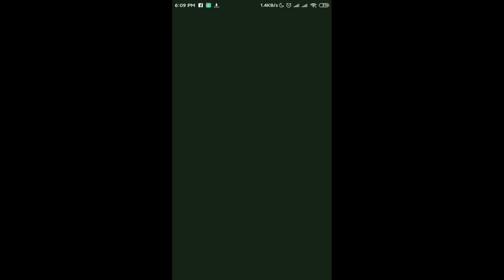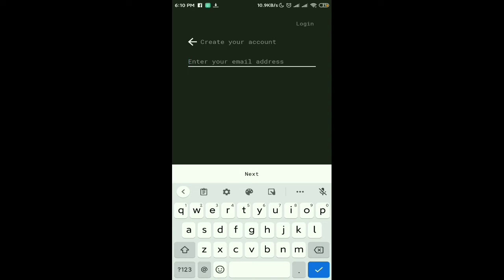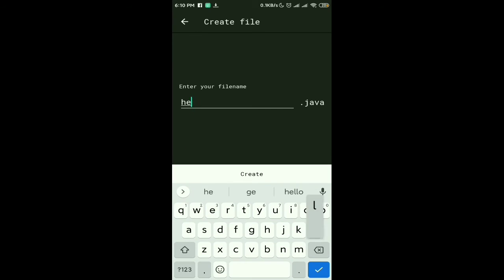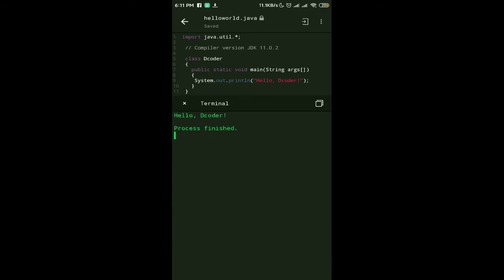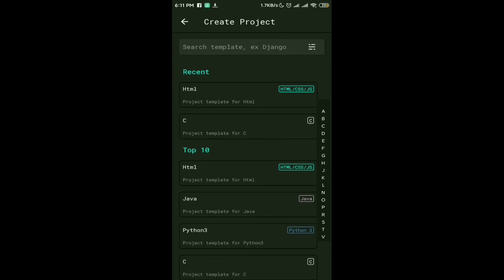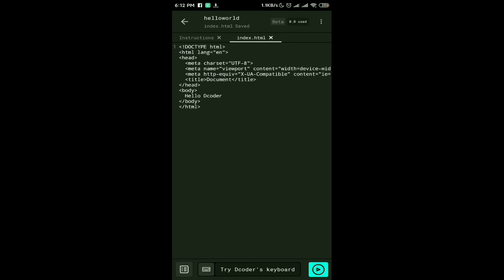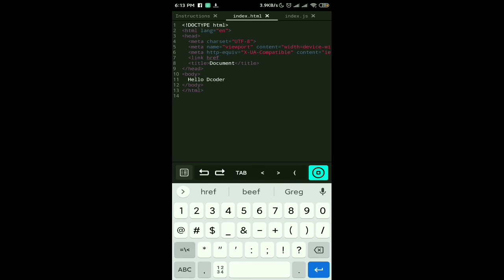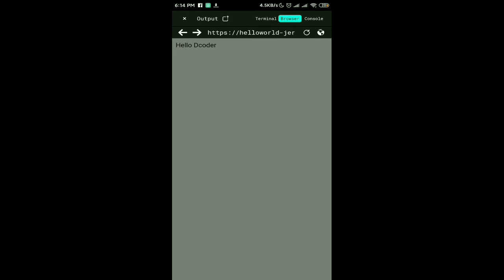Dcoder | Installation and Sample Project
For programming students like me, laptops and desktops are our main device for us to learn programming. Yes, you can learn programming even though you don't have a laptop/desktop. But, in order to learn and understand programming deeper you will need to have a laptop/desktop to exercise  creating and executing codes.

That's why Dcoder app was created, it helps students learn and execute codes like it was executed in a real laptop, even though it is executed on your phone.